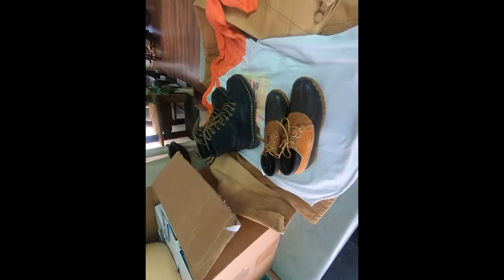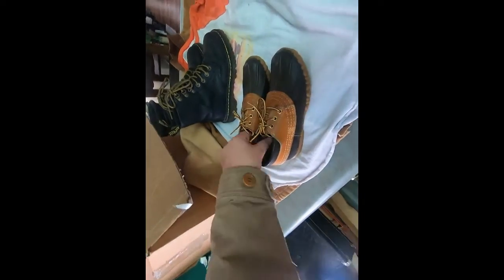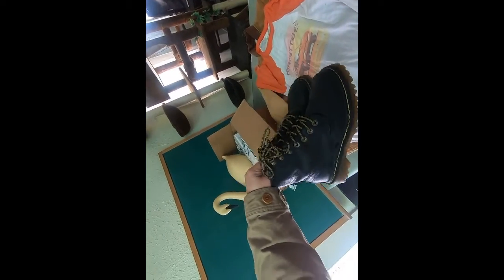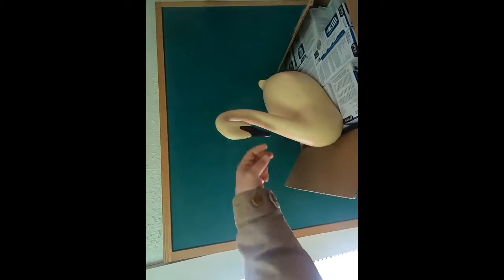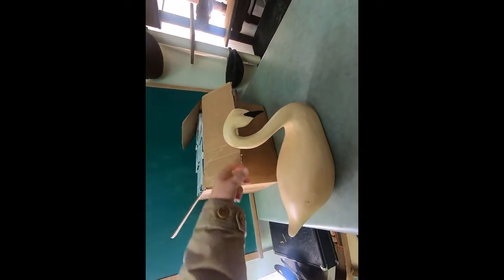Found 72 unopened light bulbs at the Salvation Army!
Three for a dollar. Now thats a score!